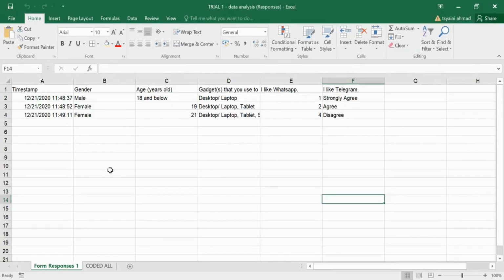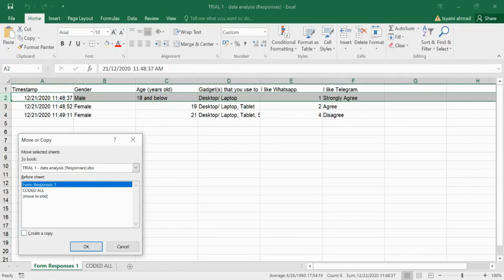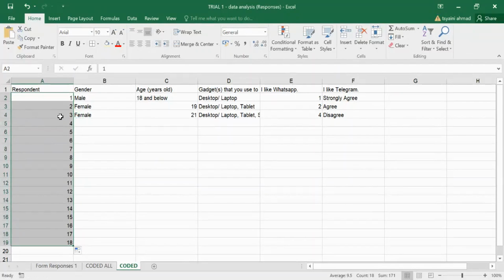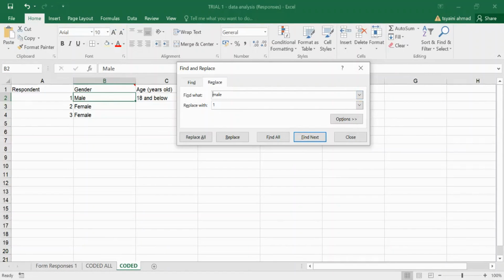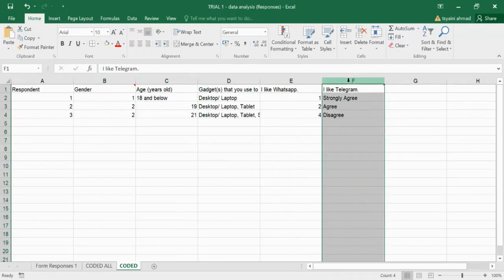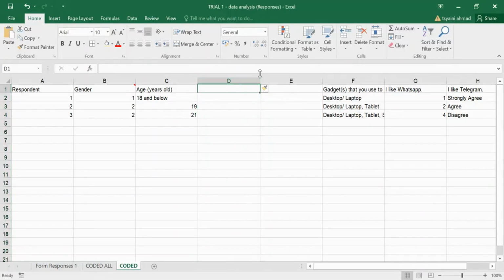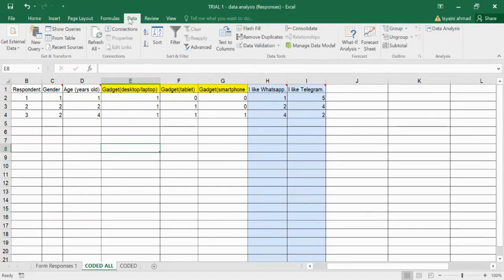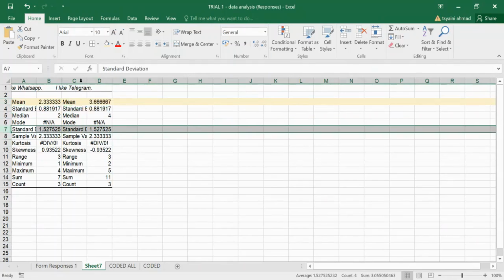Google Form Excel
The video explains on how to code the responses in the Excel file which is downloaded from Google Form, and how to analyse the data using Descriptive Analysis in Excel.